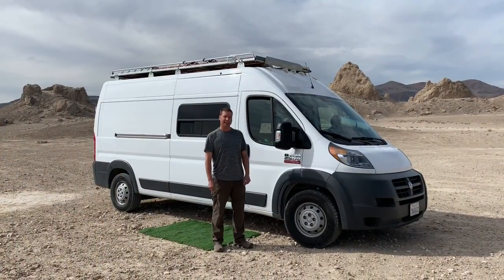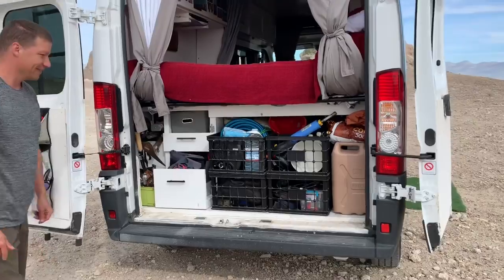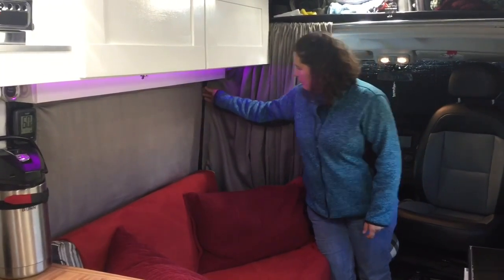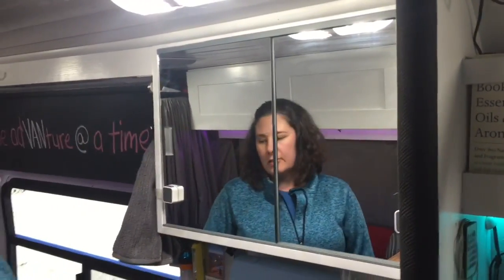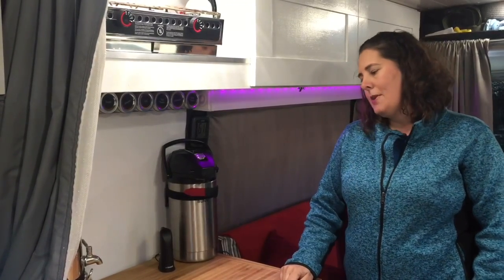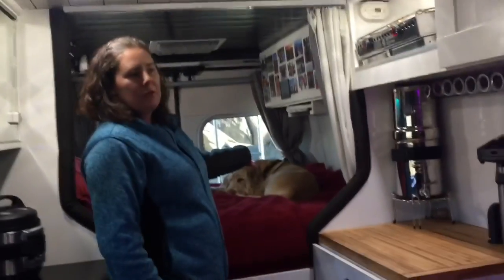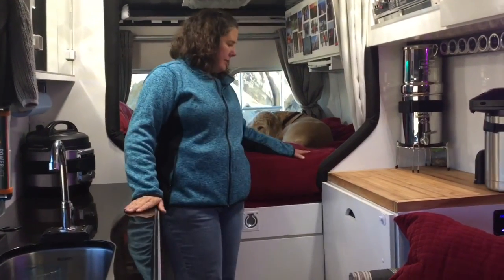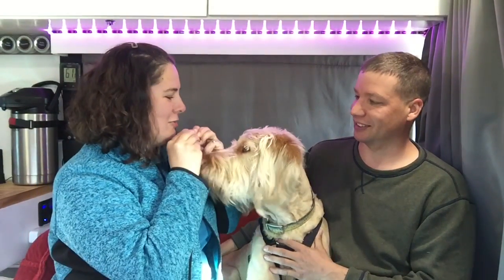VAN TOUR/DIY Dodge Ram Promaster Conversion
UPDATED: It has been almost 2 years since we set out on the road in December of 2018 and ALOT HAS CHANGED!!! To celebrate our 2 year vaniversary we will be doing a NEW Van Tour 2.O coming in November of 2020... please check back to see all our changes.

Self converted 2017 Dodge Ram Promaster. Living and traveling the United States full time in our home on wheels... one adVANture at a time.

GENERAL LINK...TAKES YOU STRAIGHT TO AMAZON